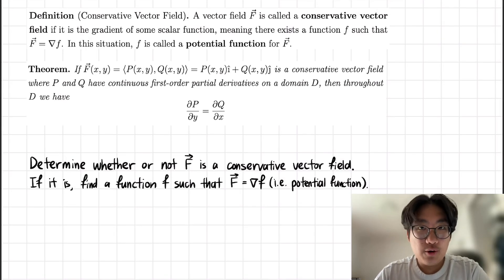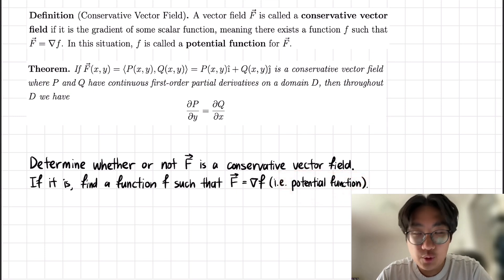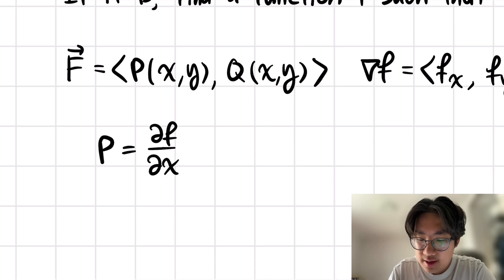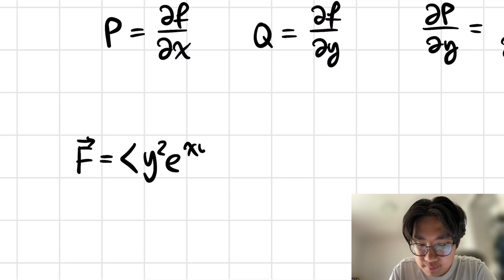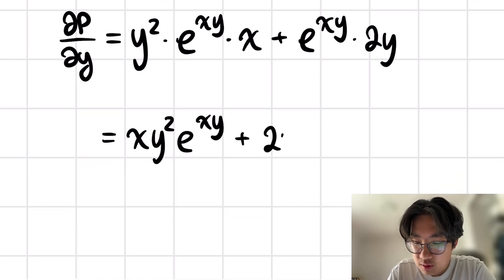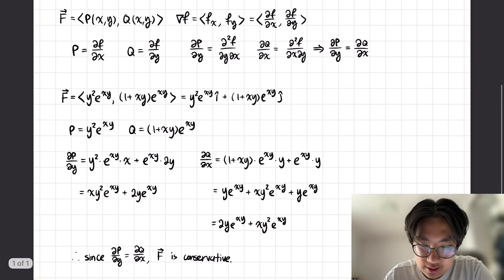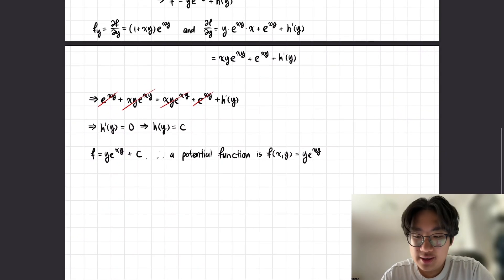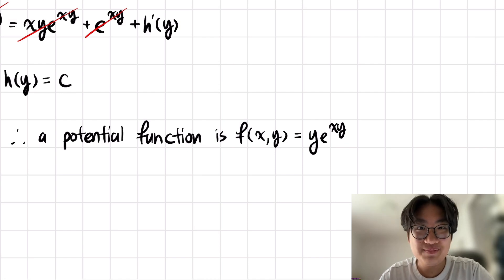Determining Whether a Vector Field is Conservative and Finding a Potential Function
In this video, I go over the key definition and theorem that allows us to determine whether a vector field is conservative or not, and finding a potential function for the vector field if it is conservative. This is very useful in the latter portions of MAT235/multivariable calculus, especially when it comes to line integrals and using the Fundamental Theorem of Calculus for Line Integrals.

0:00 Definition of a Conservative Vector Field and Potential Function
0:35 Theorem for Determining Whether a Vector Field is Conservative or Not
1:20 Intuition Behind the Theorem
4:58 Determining Whether Vector Field is Conservative
9:30 Finding a Potential Function

MAT235 Course Description: Parametric equations and polar coordinates. Vectors, vector functions and space curves. Differential and integral calculus of functions of several variables. Line integrals and surface integrals and classic vector calculus theorems. Examples from life sciences and physical science applications.